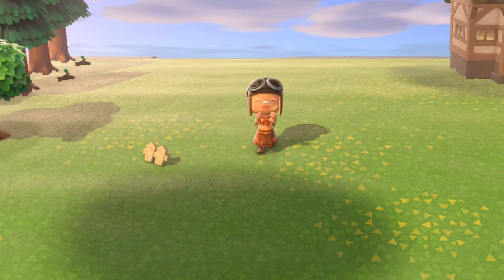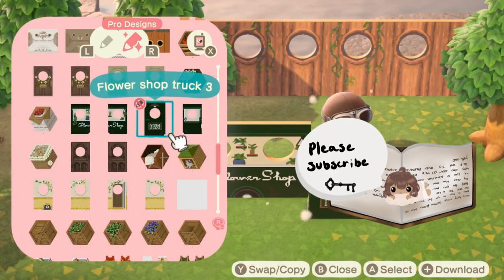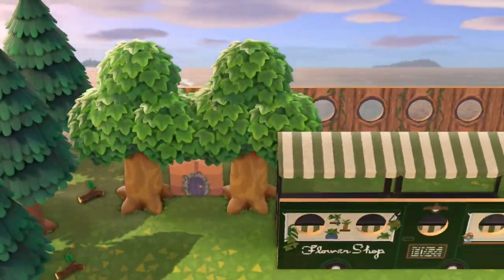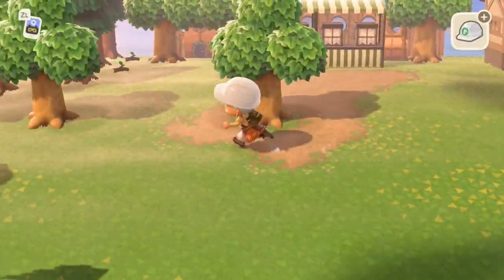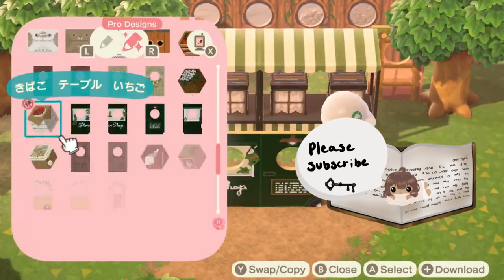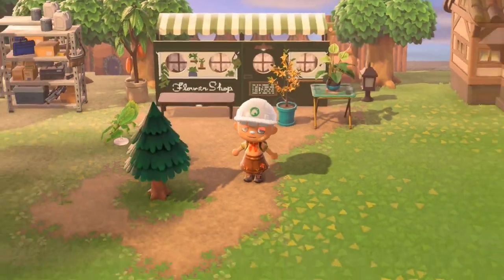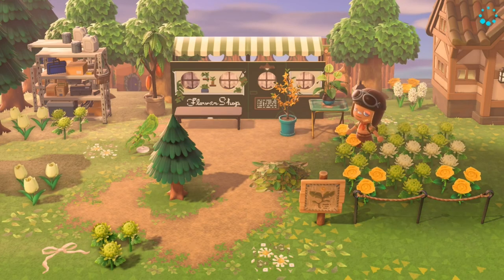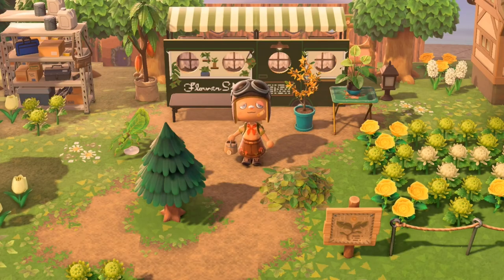FLOWER SHOP SPEED BUILD LANDSCAPING MY COTTAGE CORE ISLAND PART 3 | Animal Crossing New Horizons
PLANT SHOP SPEED BUILD FLOWER SHOP

Codes used:

Flower Shop Set MA 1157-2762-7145
Natural Dirt Path MA 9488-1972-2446
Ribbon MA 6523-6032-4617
Daisy flower patch MA 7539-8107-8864
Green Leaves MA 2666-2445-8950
Tree trunk standees MA 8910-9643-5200
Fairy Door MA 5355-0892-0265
Ladder- coming soon

･*:.｡..｡.:*･ﾟ°･*:.｡. °･*:.｡.

Flower shop speed Build animal Crossing New Horizons flower speed Build flower shop speed build garden shop speed Build animal Crossing